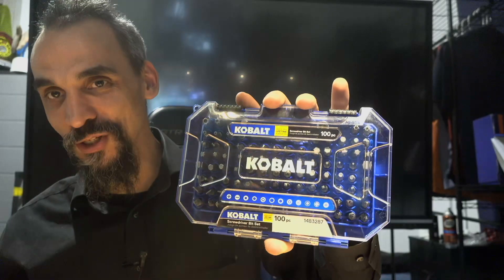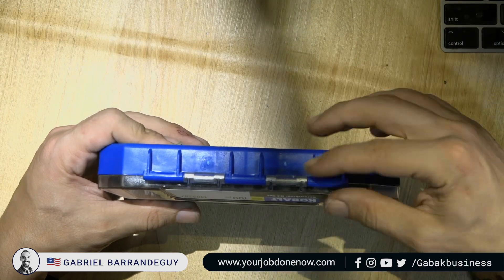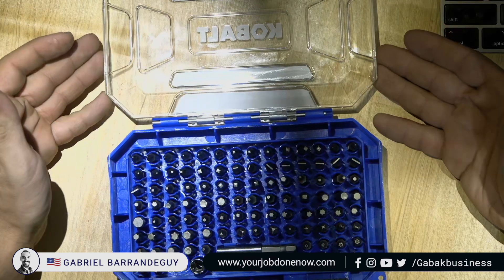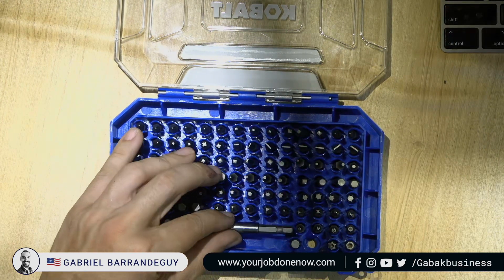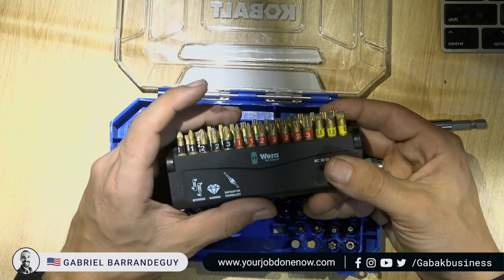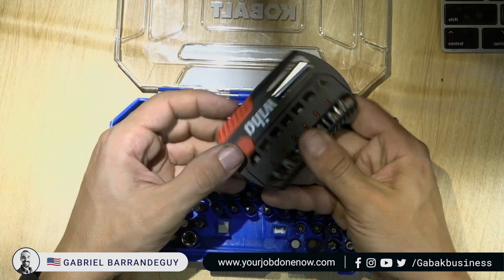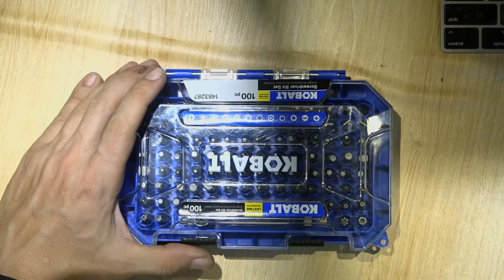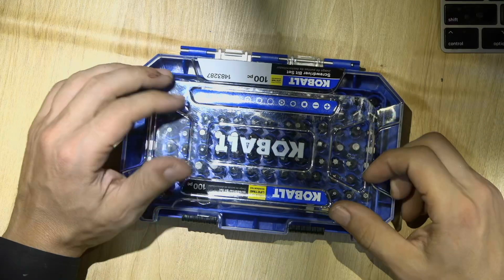Kobalt screwdriver bit set 100pc unboxing 1483287 - Gabak Business - Gabriel Barrandeguy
We are going to be looking at the brand of this Kobalt 100-piece kit. screwdriver bit sets and well let's take it out of the box let's see what comes. Kobalt is the brand of Lowe's, which is one of the quite important hardware stores here in the USA.

kobalt products